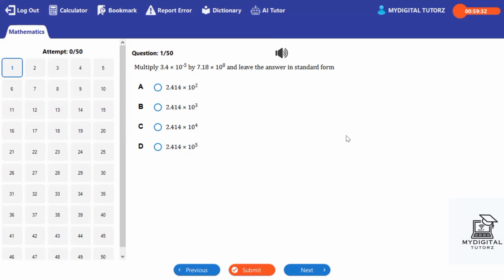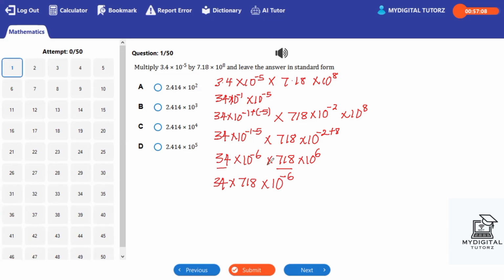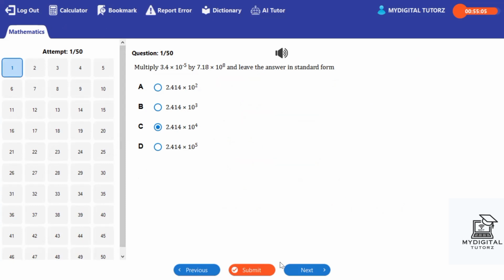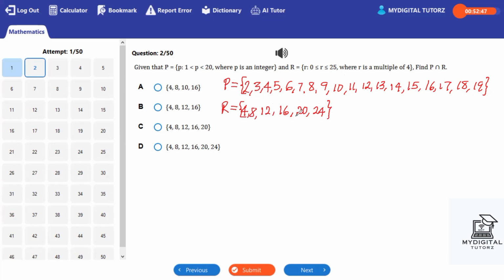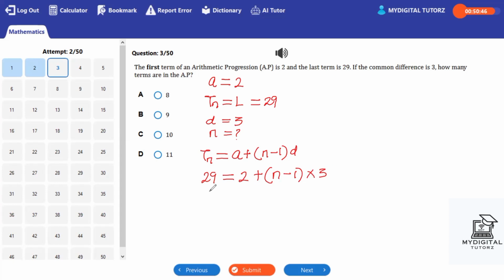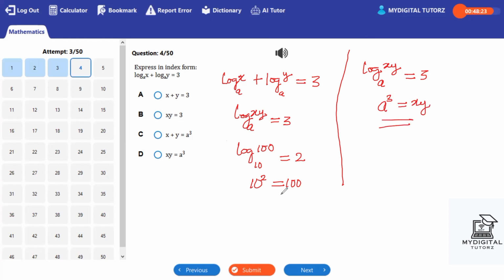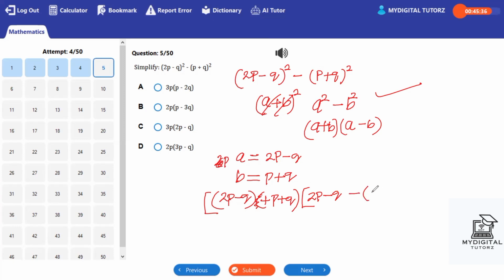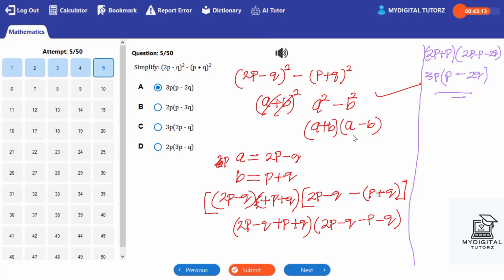Q1–5 | GCE Mathematics 2025: (2024 Past Question) Objective Questions Solved | Solution Series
📌 GCE mathematics 2025 | Questions Q1–Q5 Solved & Explained

In this video, I solve Questions 1 to 5 from the GCE Mathematics 2024 Past paper — a mix of objective and short-answer calculations with clear, exam-focused explanations. These solutions include step-by-step worked methods, quick tips for avoiding common mistakes, and shortcuts you can use in timed exams.
🎓 Tutor: MyDigital Tutorz — Practical, exam-focused Physics lessons
💬 Comment which question you want a detailed walkthrough for next